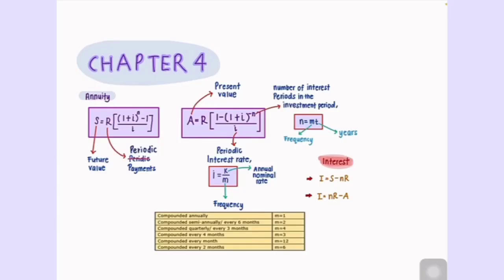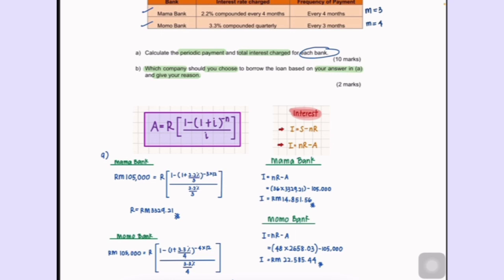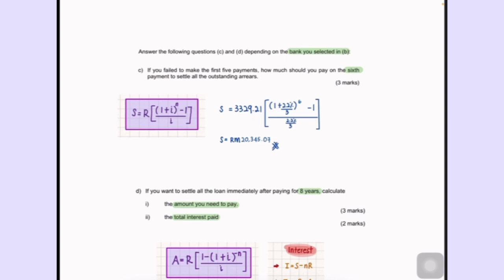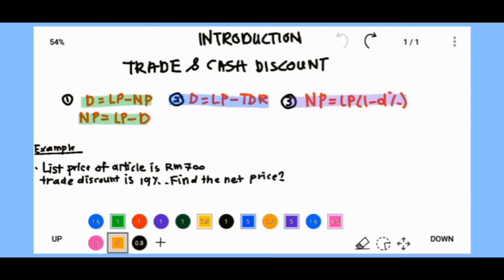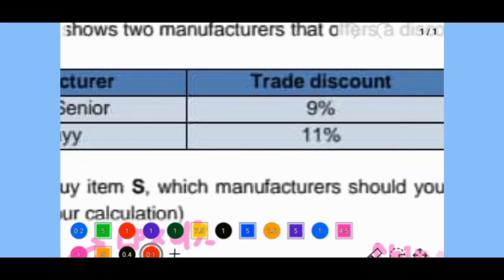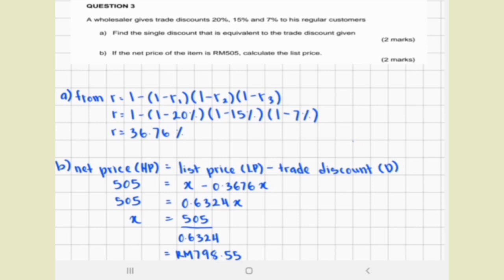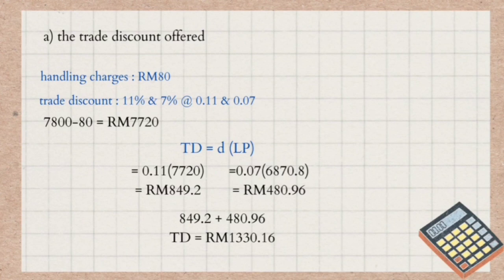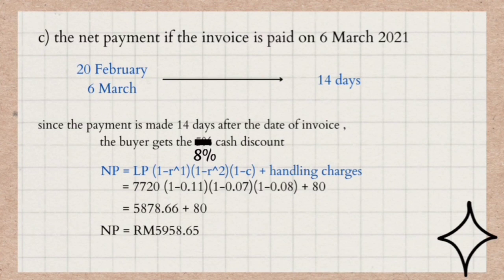MAT112:BUSINESS MATHEMATICS (ANNUITY AND TRADE & CASH DISCOUNT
UITM ALOR GAJAH,MELAKA